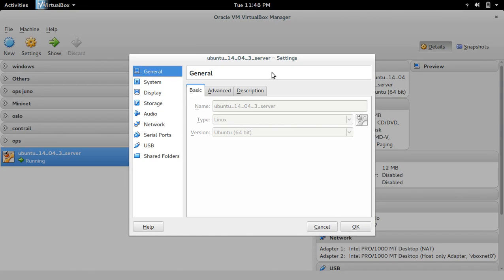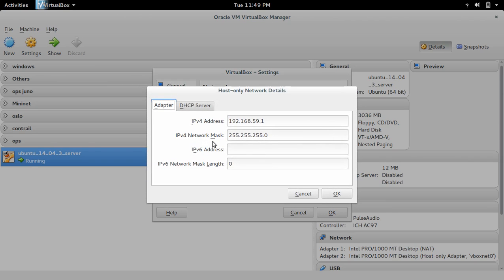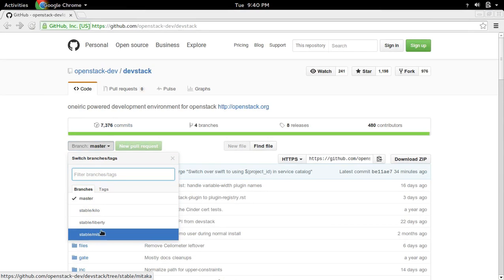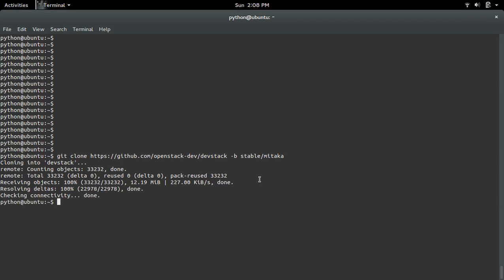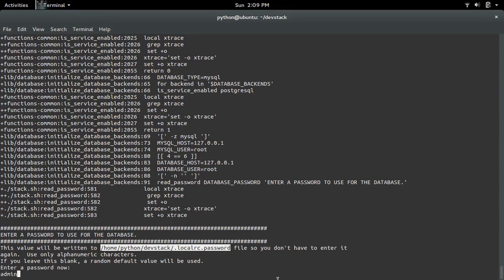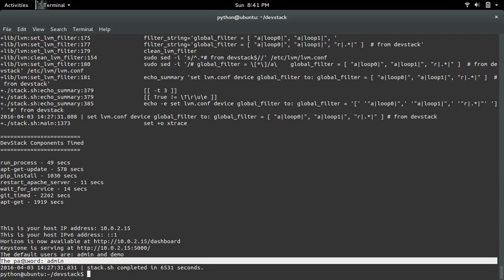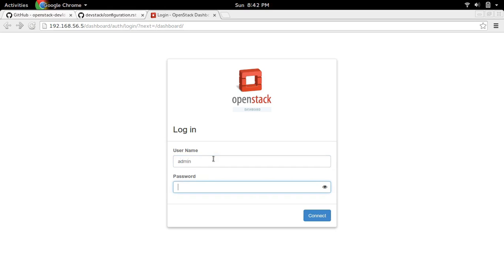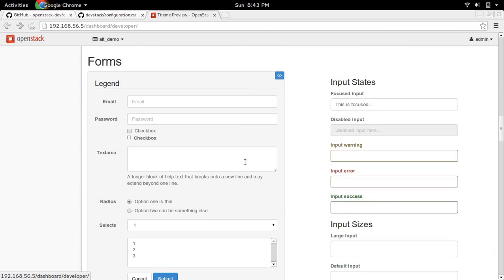OpenStack Mitaka Installation using Virtualbox & Ubuntu Server